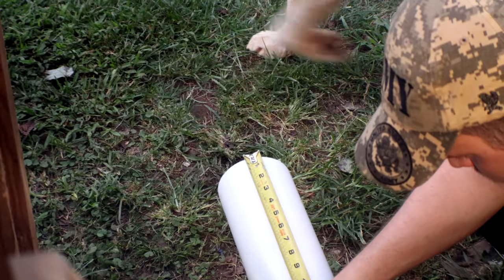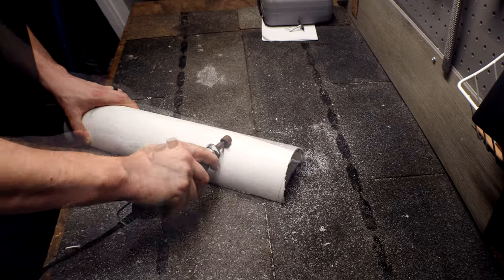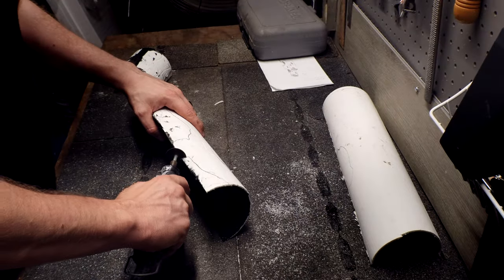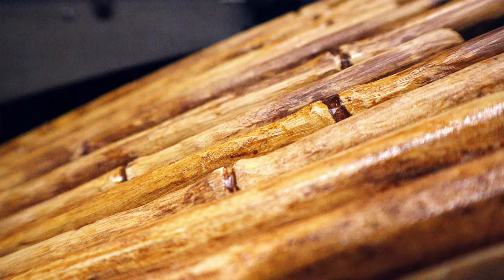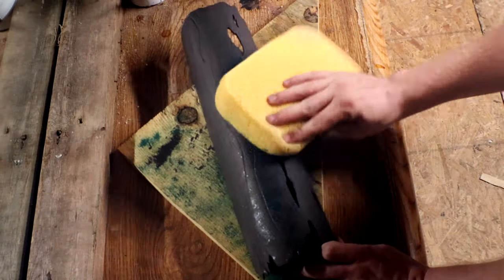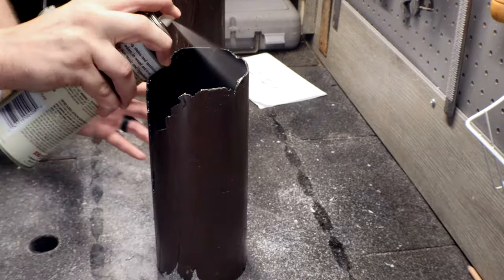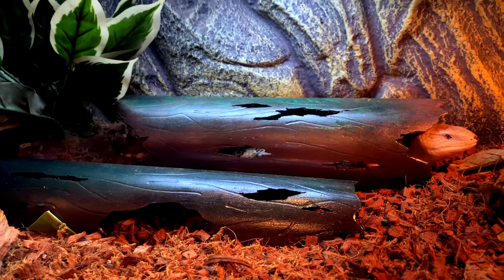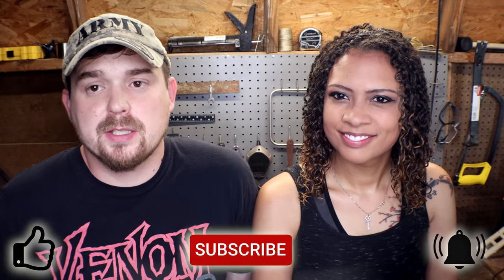DIY Reptile Hide | Reptilian Den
Good Morning, Reptilians! Welcome to the Reptilian Den. I'm Den, and in this video, I'm showing you how I made a DIY Reptile Hide out of PVC. This one will be used for our blue tongue skink, but it would also work great as a DIY snake hide, as there's lots of room for them to explore.

What I Used:
PVC - 4'' pvc available at any hardware store
Dremel (the one I use, no longer sold) - Dremel MultiPro 395
Dremel (an inexpensive one I found with good reviews)
Hacksaw (not sure of the exact kind, but this one is inexpensive and has good reviews)
Multitool (not the exact one, but good reviews)
Green Paints - Non-Toxic Gouche Paints, I couldn't find the exact ones, as I think we got them in Korea
Clear Spray Shellac

Camera:
Microphone:
Shoe Mic For My Camera:
Ring Light:
Brick Background: